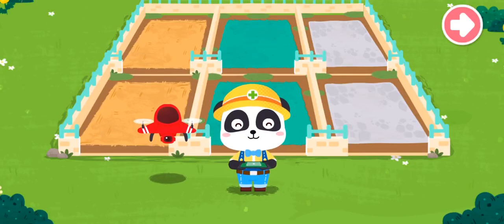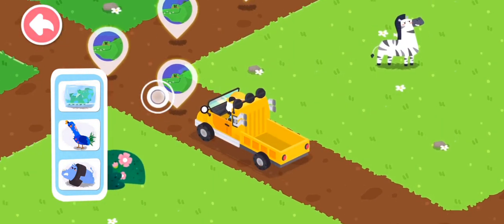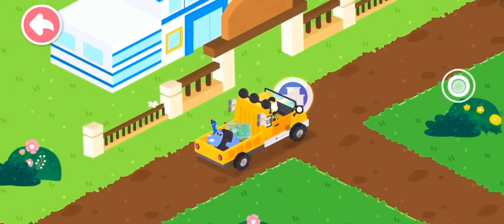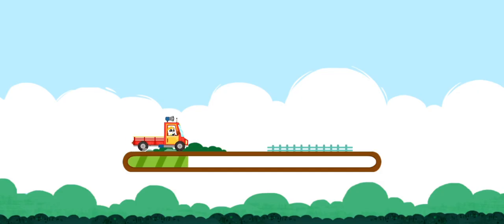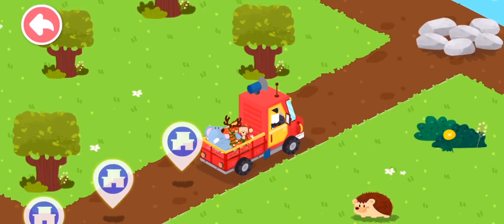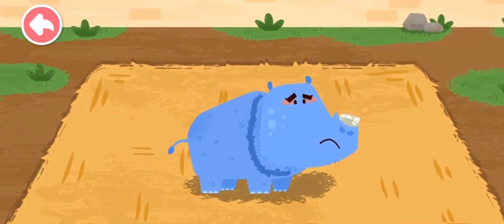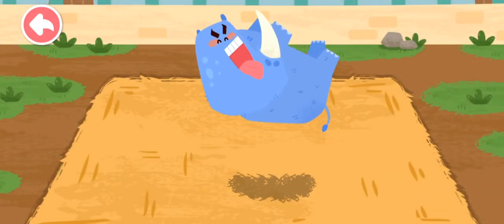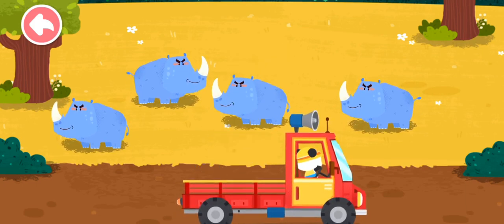Care for Animals Game | Android Game | Cartoon Video 🎮